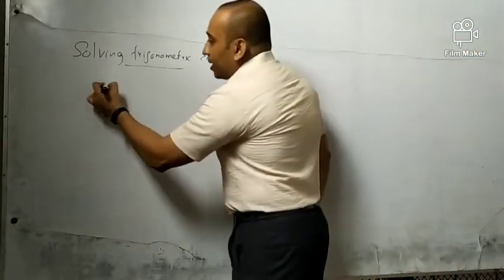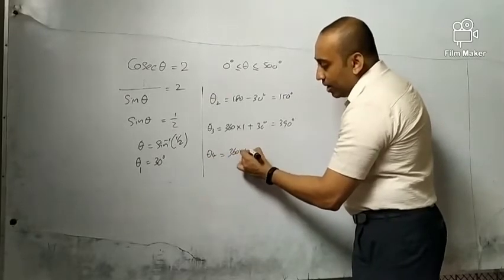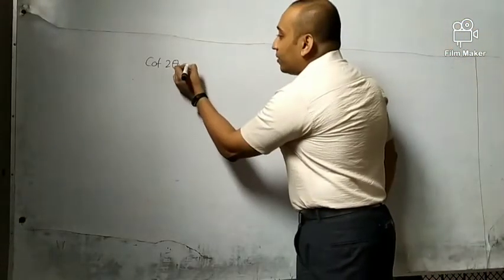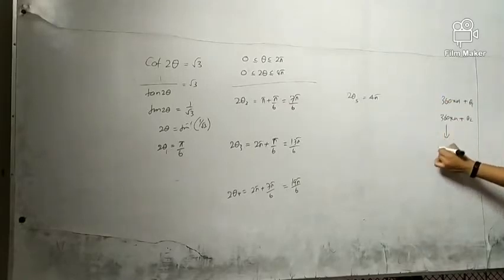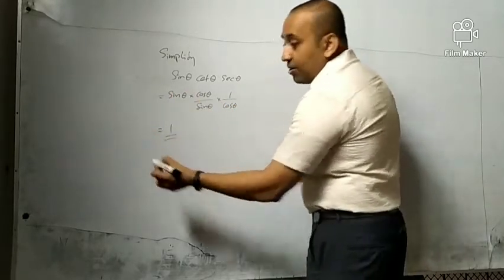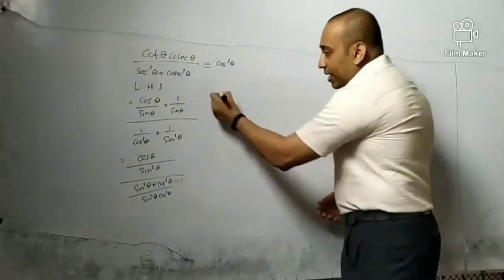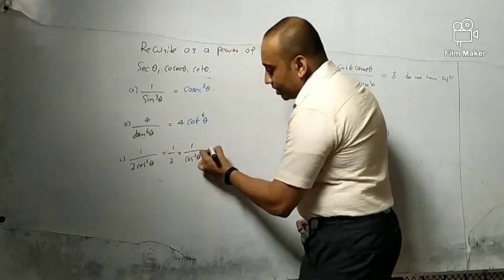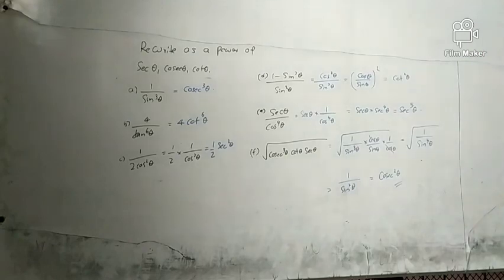27.07.2020 Pure Mathematics 03 Solving Trigonometric Equations